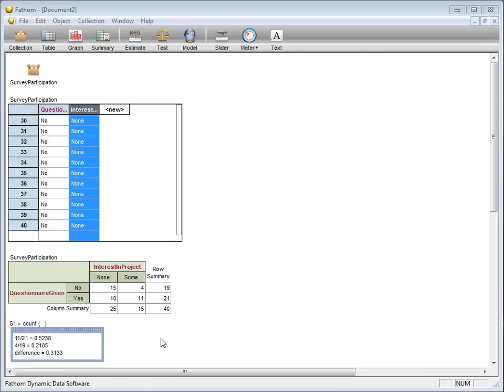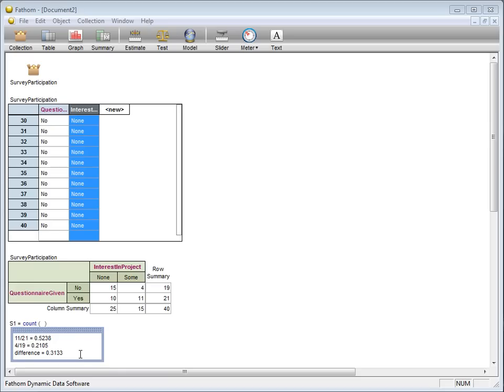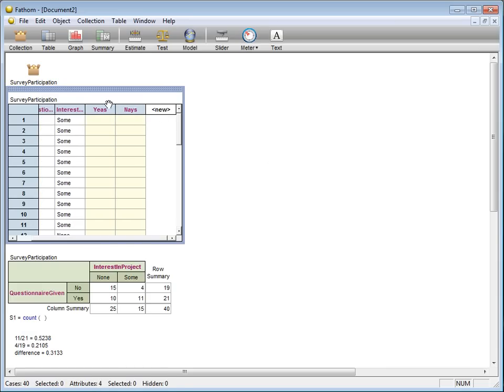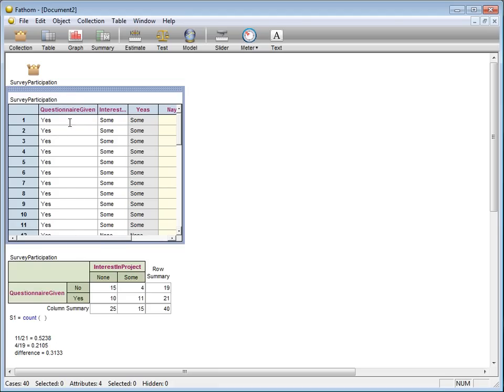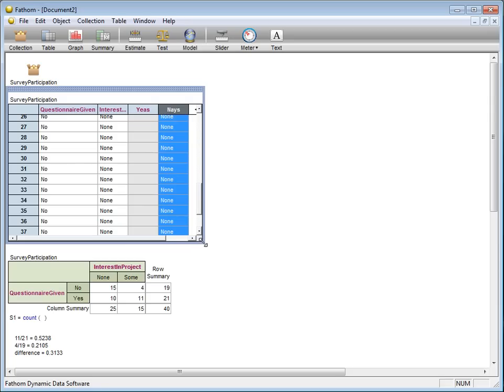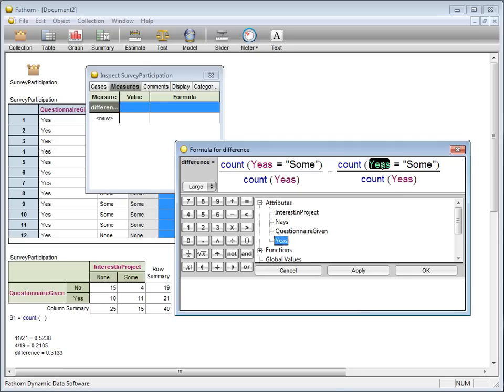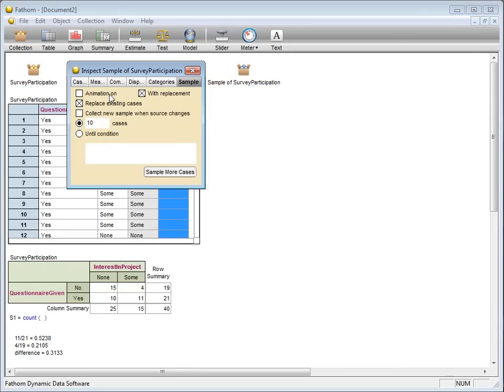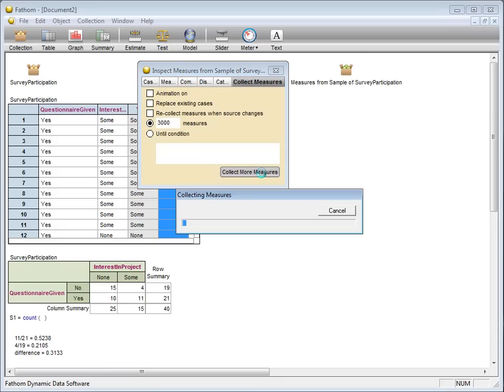Confidence Interval - Difference in Two Proportions - Sampling with Replacement - Part I